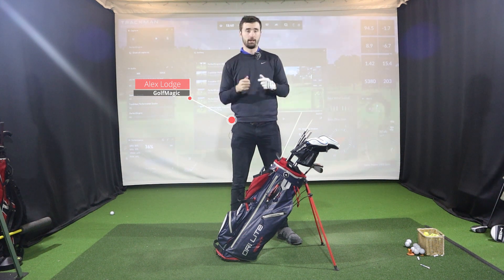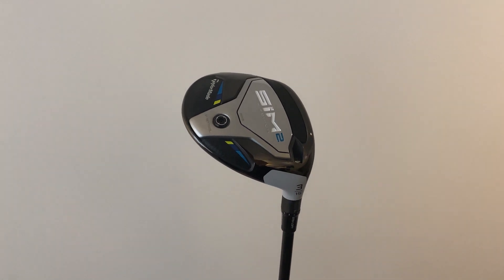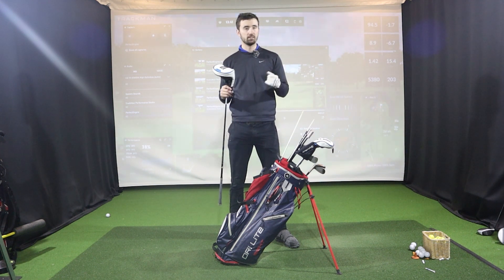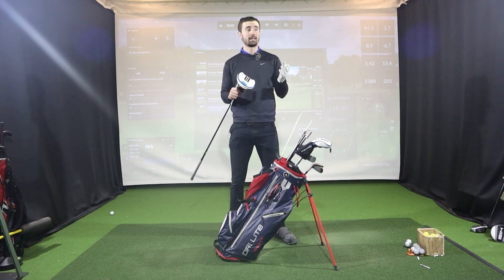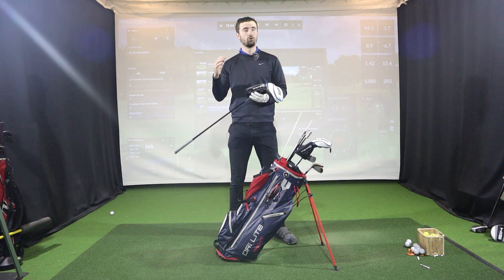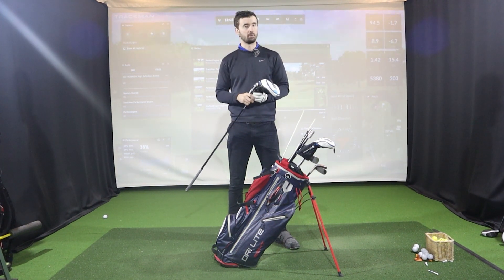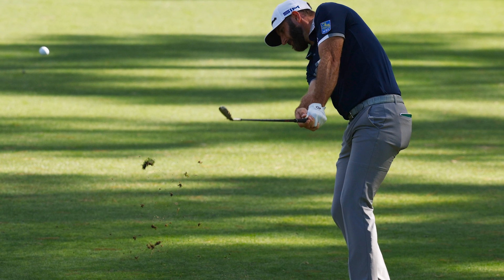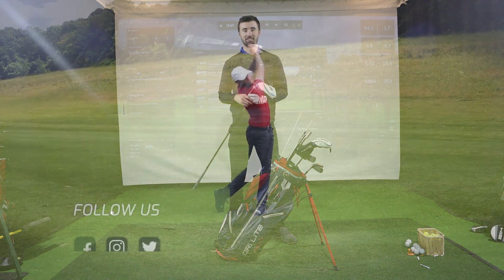Dustin Johnson WITB | 2021 | GolfMagic.com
In this video, Alex from GolfMagic does a deep dive for Dustin Johnson WITB. Dustin Johnson won recently in Saudi Arabia, and his bag had some new additions. To find out what is in Dustin Johnson's bag for 2021, watch the video to find out more.